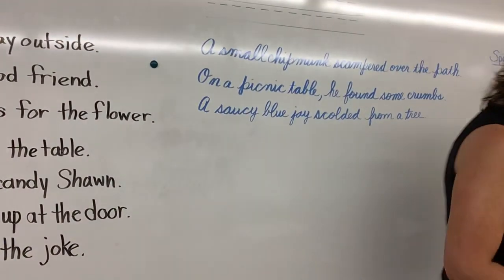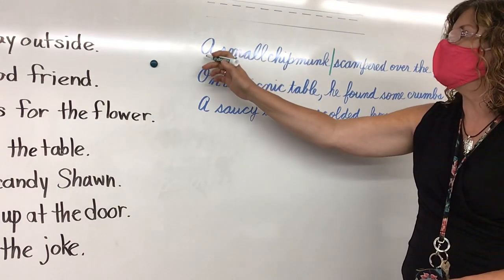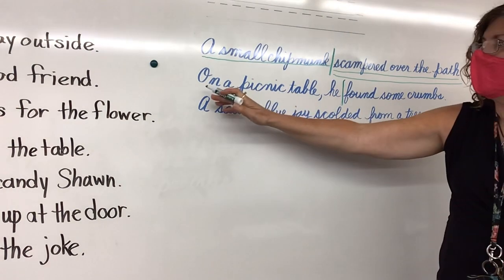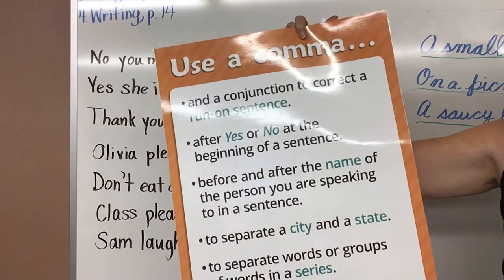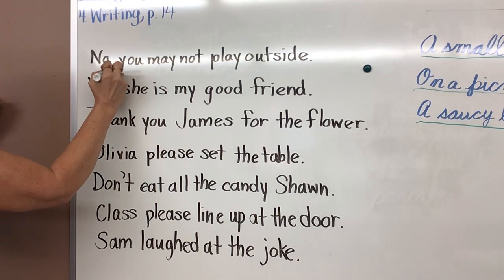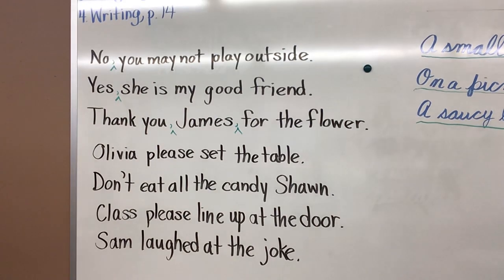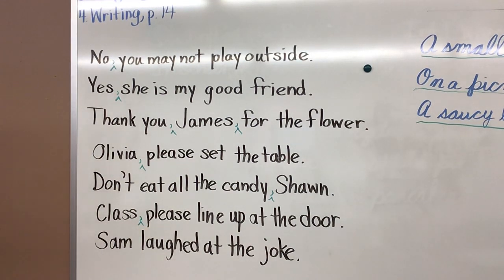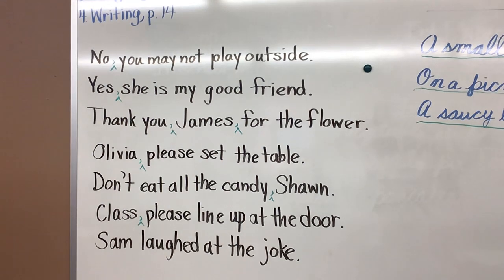September 10, Language, p. 18